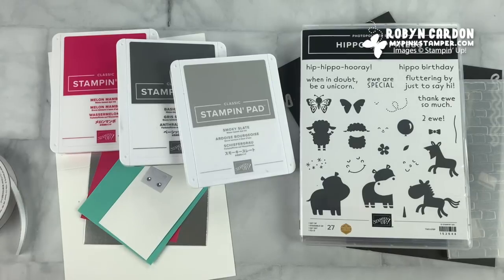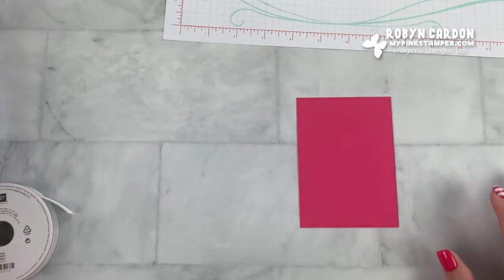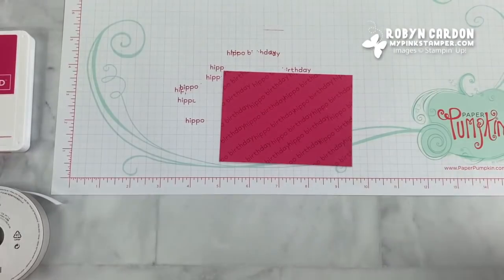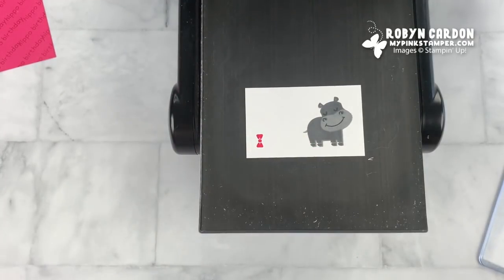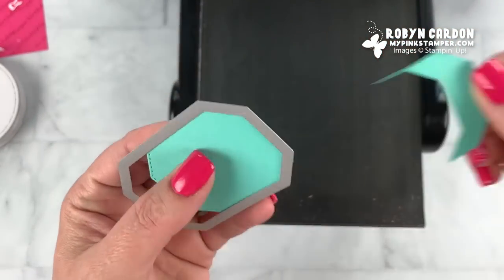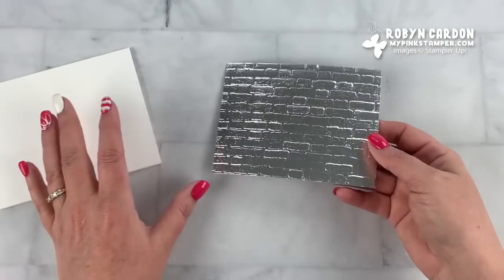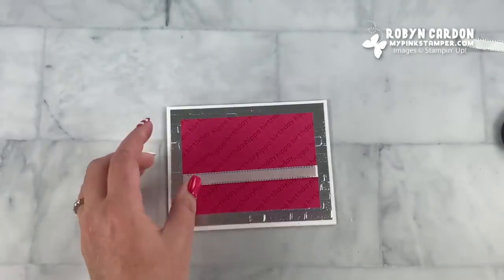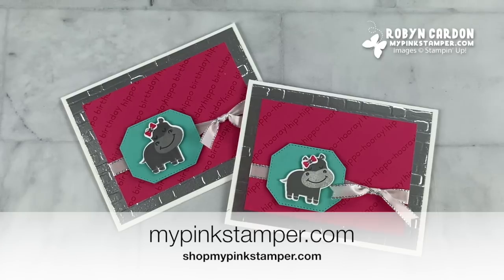Stampin' Up!'s Hippo Happiness (Robyn Cardon inspired Stamp Set) Silver & Pink Card - Episode 782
Hello Stamping Friends!!
I am so excited to introduce the stamp set that I helped to design as part of my Million Dollar Achievement with Stampin' Up!  The stamp set is called Hippo Happiness but also includes a unicorn, butterfly, horse, sheep, & flowers!!  You are going to love it!!  You can find all of the supplies along with my bundle directly on my shopping page if you are in the United States.

All product can be found directly on my shopping

Would you like to receive a discount of 20% on your future orders for at least the next 3 months?  You can join my Stampin' Up! Team of Pink Stampers for only $99 & choose $125 worth of product in your Starter Kit

Check out my blog for weekly giveaways, videos, projects, and fun

Join my FREE newsletter for ideas, upcoming online classes, and more

Hugs,
Robyn Cardon